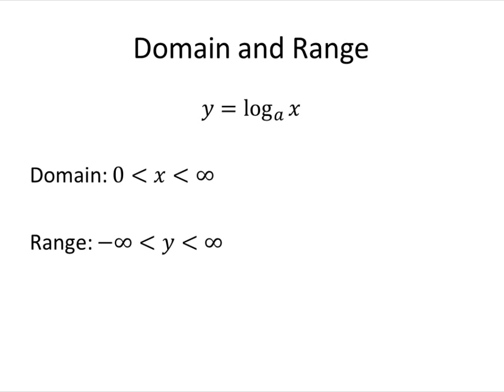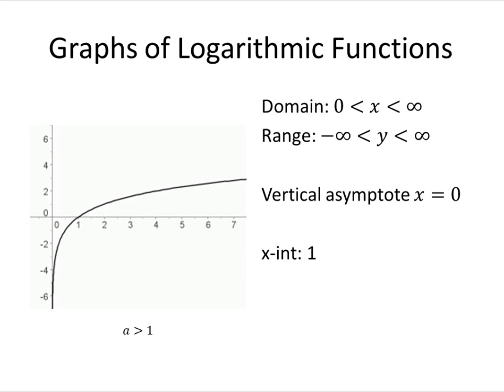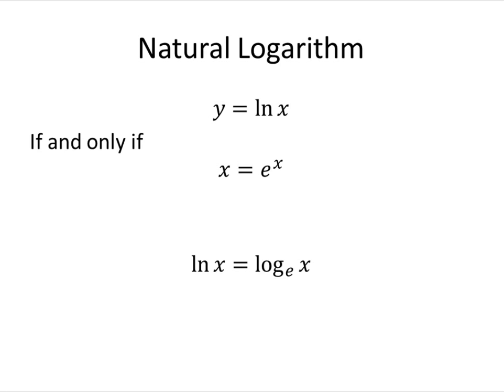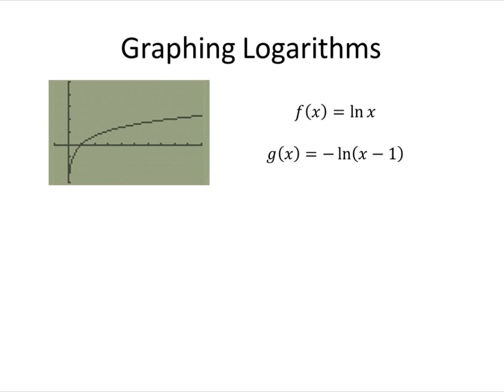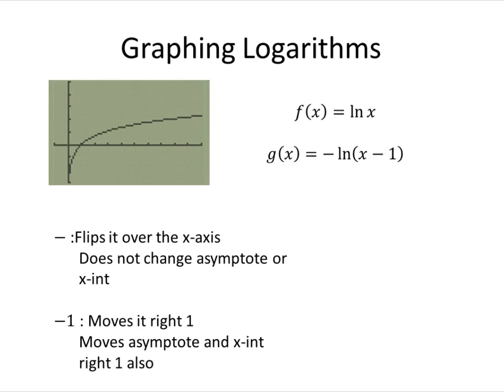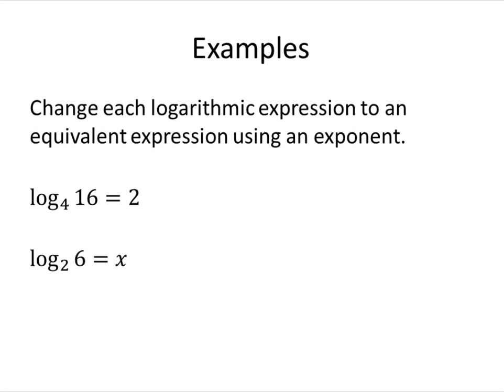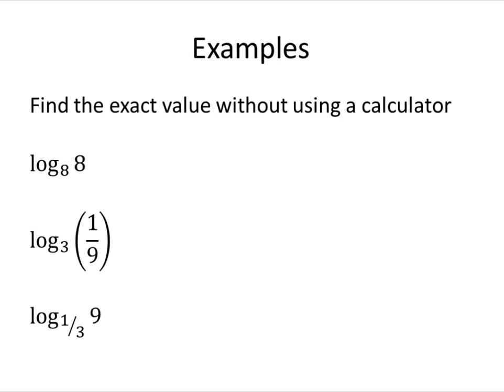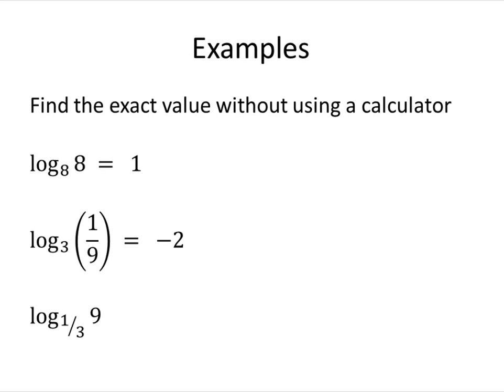FlippedHarber Precalculus-New 3.2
FlippedHarber Precalculus Logarithmic Functions